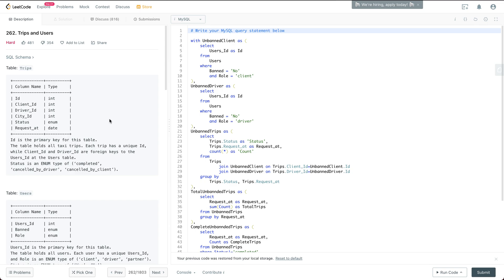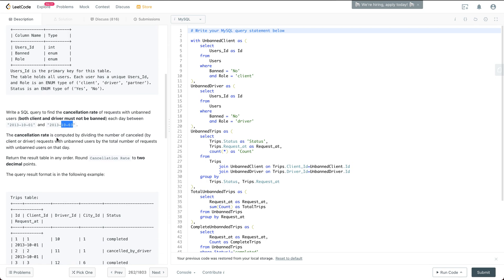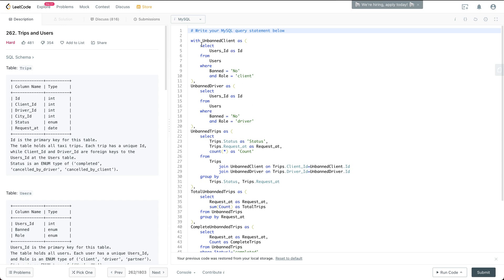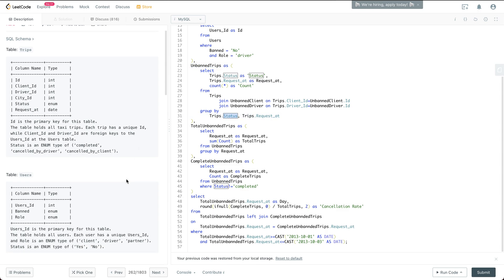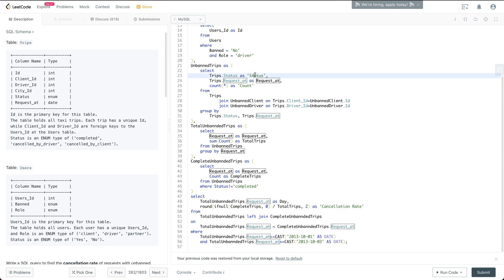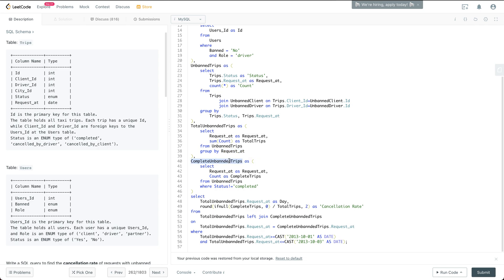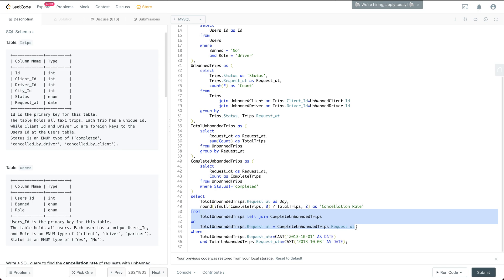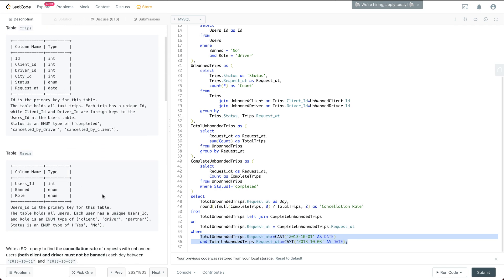Uber SQL Interview Question | Leetcode 262 | Trips and Users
In this video, we introduce how to solve the "Trips and Users" question which is used by big tech companies like Google, Facebook, Amazon in coding interviews.